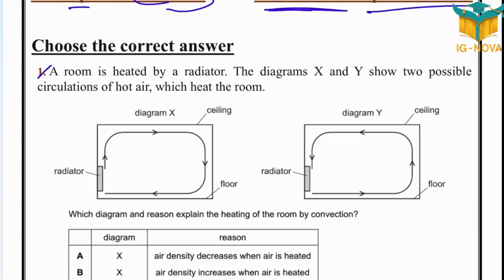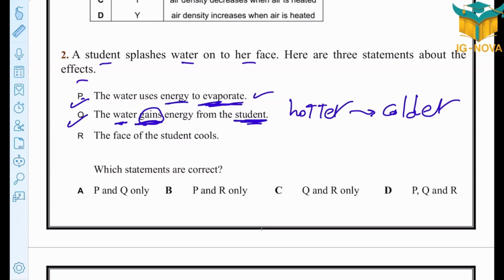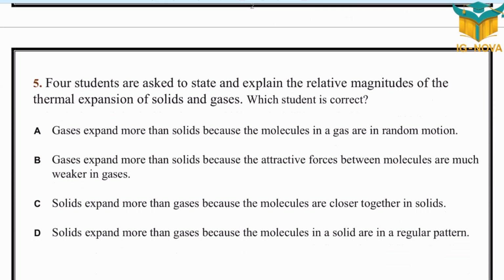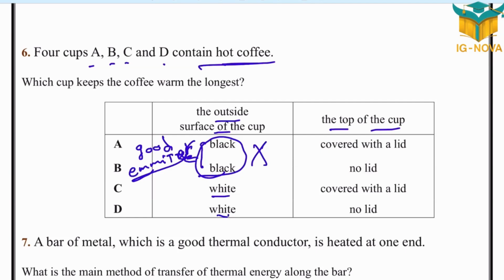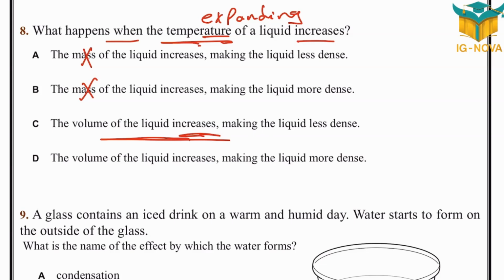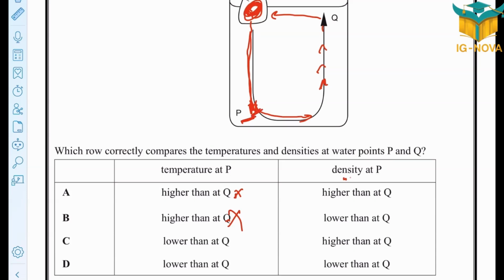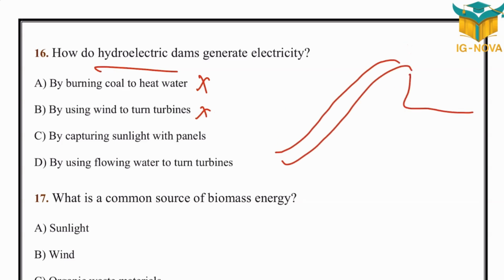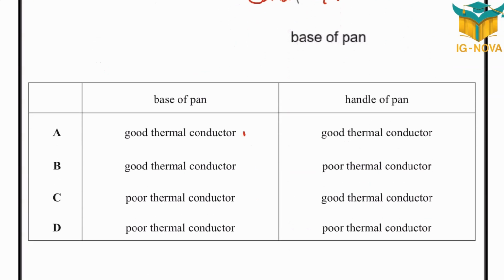Thermal Energy & Power Stations | Ultimate Checkpoint Worksheet | Step by Step | With Mr. M. Mousa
Thermal Energy & Power Stations | Ultimate Checkpoint Worksheet Solved Step by Step | With Mr. M. Mousa

Welcome to IG-NoVa, the checkpoint science powerhouse.
This isn't just another worksheet — it's the ultimate learning tool for mastering Thermal Energy and Power Stations in the Cambridge Lower Secondary Science curriculum.

In this elite walkthrough, Mr. M. Mousa takes you through a carefully crafted worksheet, solving it step by step, and revealing the strategies, structure, and scientific language needed to score top marks in real checkpoint exams.

Built for students in British curriculum schools across Egypt and the GCC, this video dives deep into thermal processes, energy transfer, and how power stations really work — with a laser focus on what Cambridge examiners expect.

🔍 This Worksheet Covers – Step by Step:
🔥 The physics of heat transfer: conduction, convection & radiation
⚡ The science behind electricity generation in power stations
🌍 The difference between renewable and non-renewable energy
🧠 Real-life diagram interpretation & command-word strategy
✏️ Full-mark answers written the Cambridge way

Whether you struggle with writing extended answers or just want to sharpen your exam skills — this is your masterclass.

🎯 Ideal For:
🎓 Students in British international schools across GCC and Egypt
🏫 Cambridge Stage 8/9 learners revising for Checkpoint Science
👨‍👩‍👧 Parents who want clear and reliable revision content
🎒 Self-learners and private candidates building real confidence

💡 Why Learn With Mr. M. Mousa?
Because science isn't about guessing — it's about understanding, applying, and communicating with precision.

With Mr. M. Mousa, you get:
✔️ A proven teaching approach aligned with Cambridge mark schemes
✔️ Examiner-style breakdowns of every question
✔️ Emphasis on keywords, logic, and diagram reading
✔️ A supportive voice that teaches, not just tells
✔️ Regional insight for GCC + Egypt learners
✔️ Strategy-focused learning that turns effort into excellence

💬 Request more worksheets or topics in the comments — your feedback shapes the content.

• Cambridge checkpoint worksheet solved step by step
• Thermal energy and electricity checkpoint science explained
• Renewable vs non-renewable energy checkpoint revision
• British schools in GCC and Egypt checkpoint science
• Power station diagrams Cambridge questions
• Conduction, convection and radiation full-mark answers